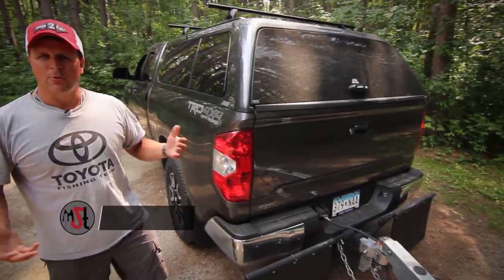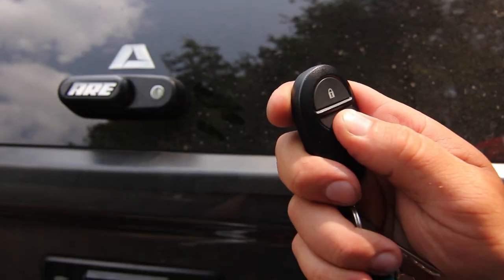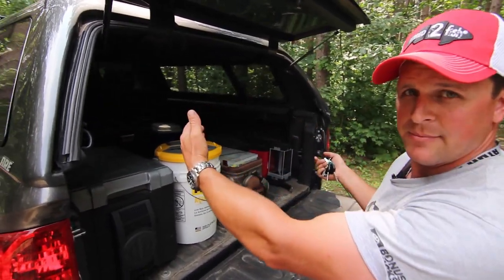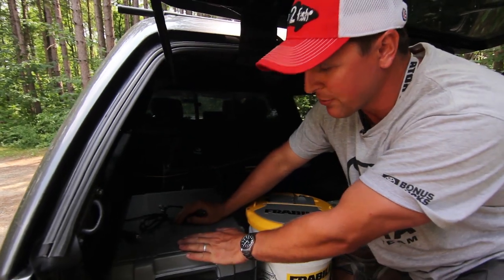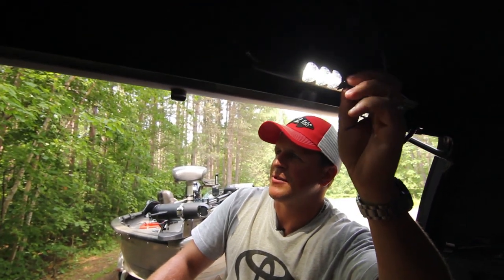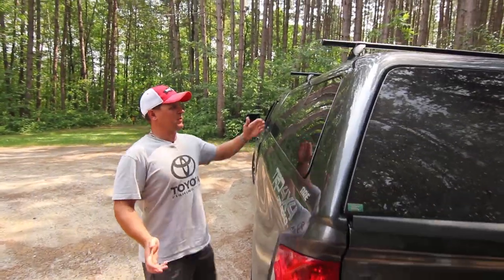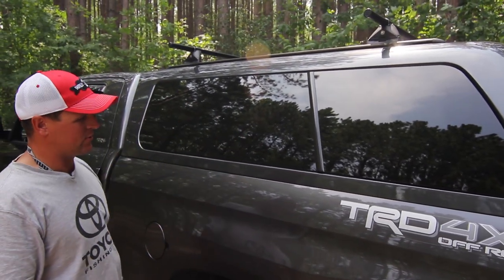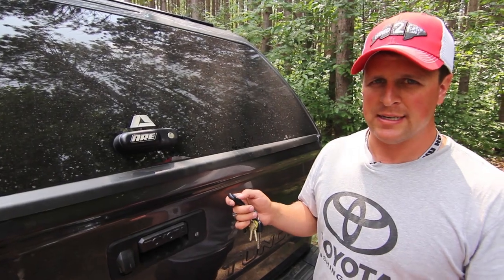A.R.E. Z Series Truck Cap: secure & weather-proof - Consumer Review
Truck owner, sportsman and A.R.E. brand enthusiast, Ryan Dechaine, shares why the features of the Z series truck cap work well for his lifestyle.

The Z Series Truck Cap is engineered to provide the best fit and finish possible. The truck accessory's styling, frameless doors and windows and attention to details make the Z-Series Truck Cap the perfect choice for any truck. The product also offers room for storage and accessories along with optional keyless entry system.